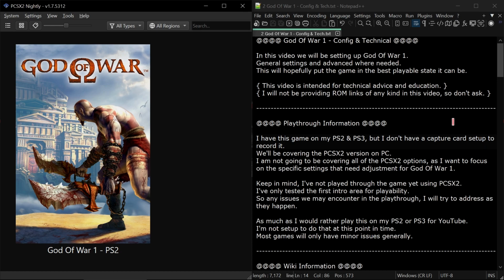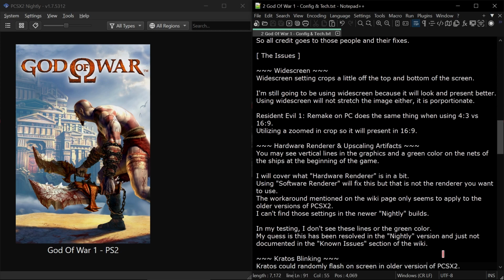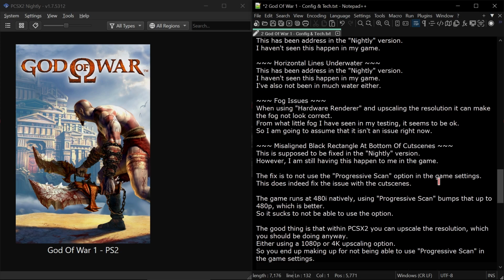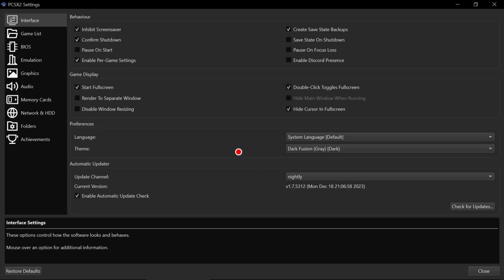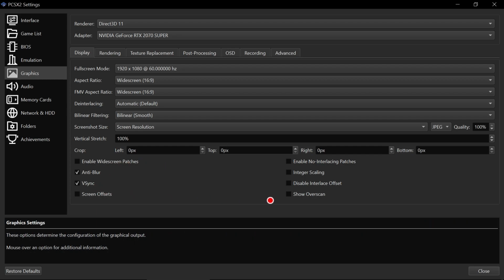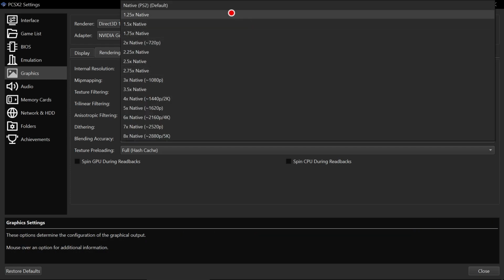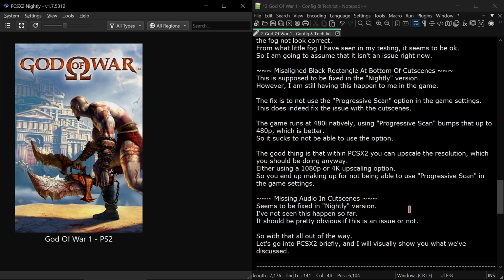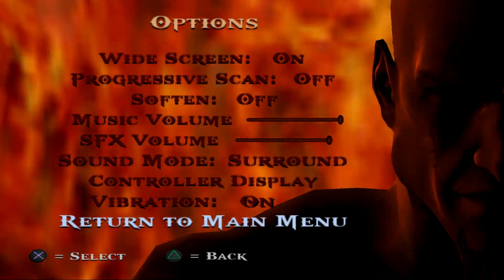[ God Of War 1 ] - PlayStation 2 - Config & Tech